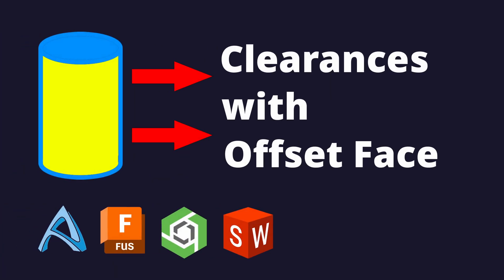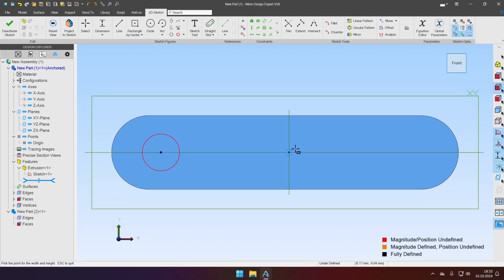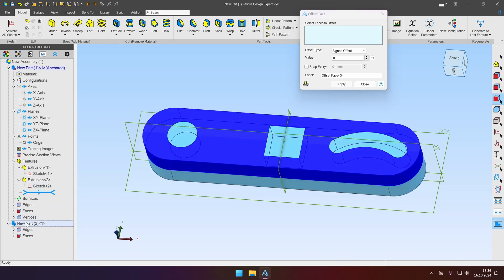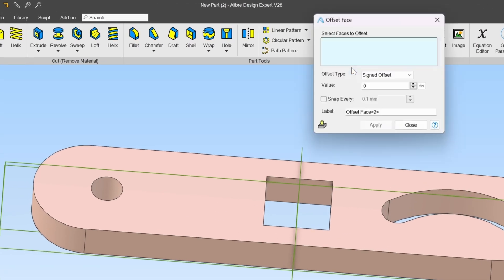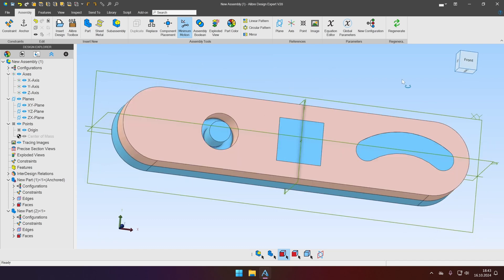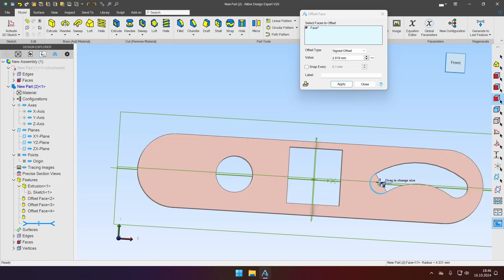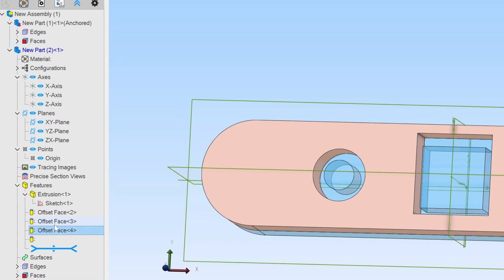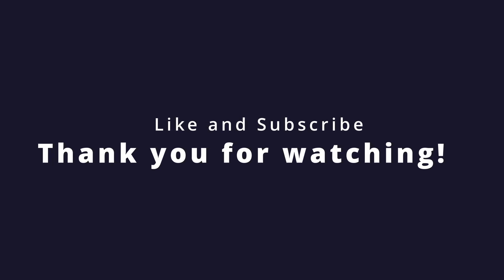Using Offset Face tool for modeling in clearances (#4)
In this video we are using Offset Face tool to model in Clearances featuring Alibre Design CAD package. Most modern CAD packages will support this approach as well.

00:00 Introduction
01:55 Projecting Face to Sketch
02:40 Offset Face Tool introduction
02:52 Dependency consideration
03:42 Add Clearances to Driven parts
03:54 Circular Dependencies
05:03 Move Face tool
06:18 3D printing Bridging Offset tip
07:02 Fun with Offset Tool limits
08:35 Benefits and summary